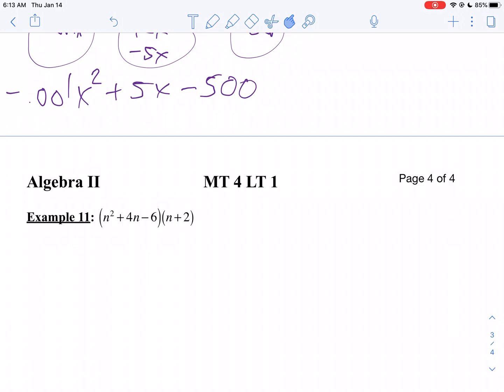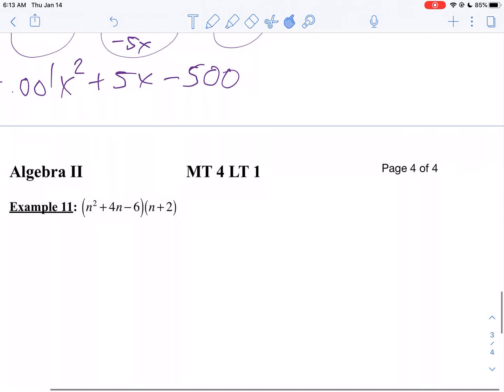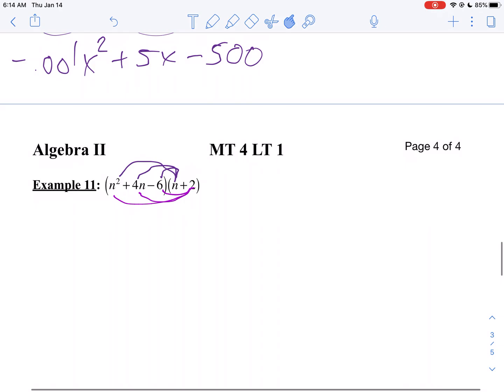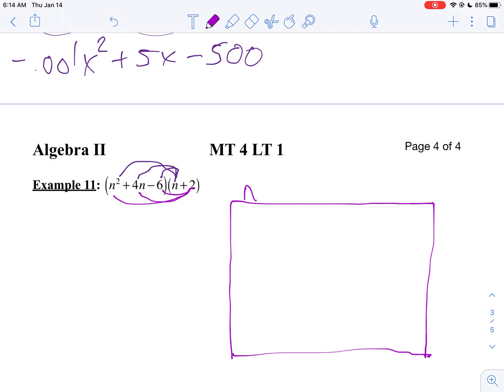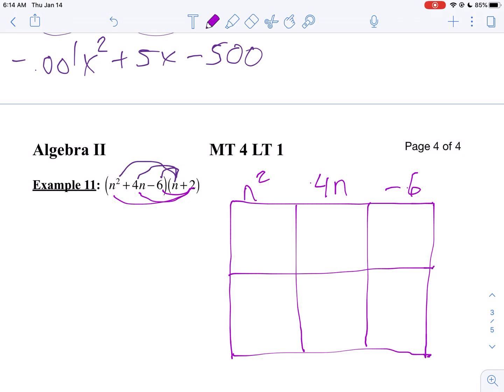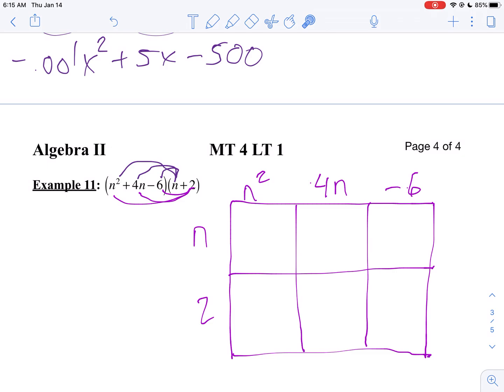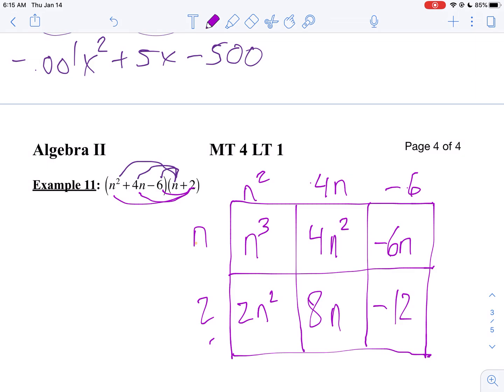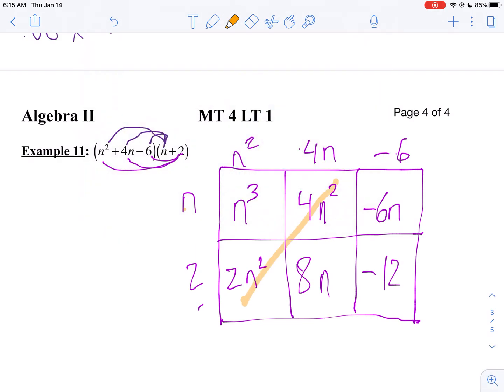MT 4 LT 1 seminar part 3 multiplying polynomials